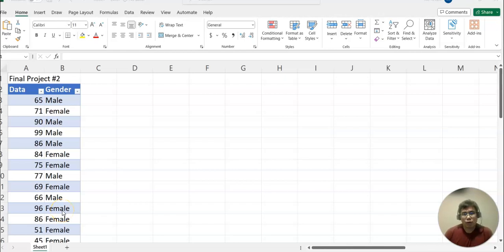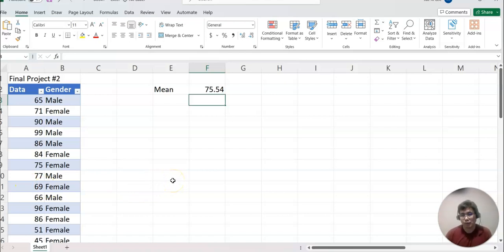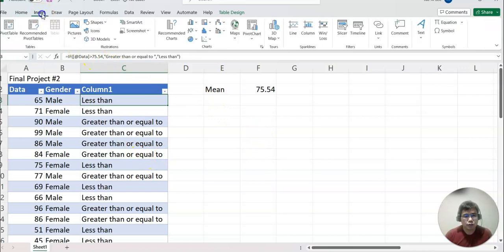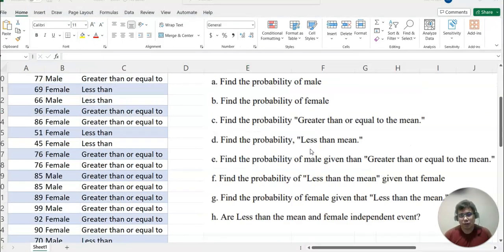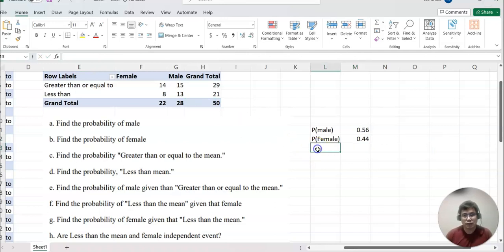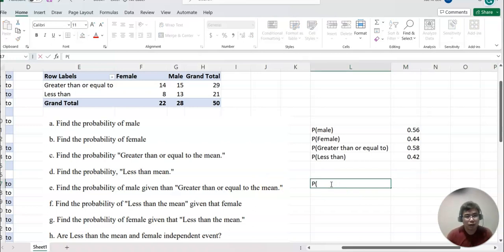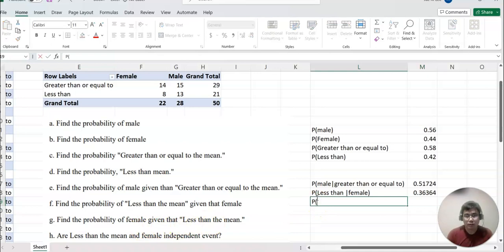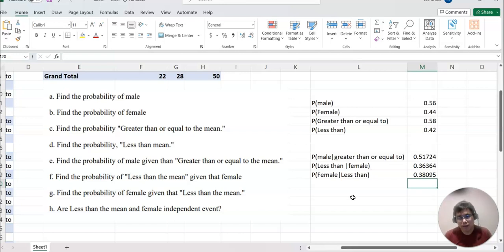Project 2 Final Project #2 using Pivot table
This video demonstrates how to create a pivot table using one's own data and find the probabilities.
After creating a pivot table, students will learn to find normal probability and conditional probability